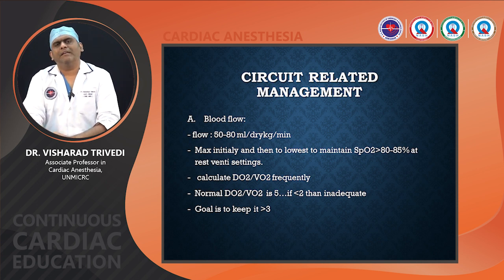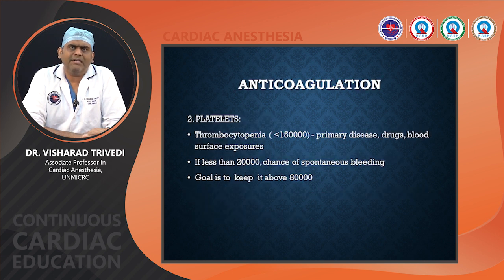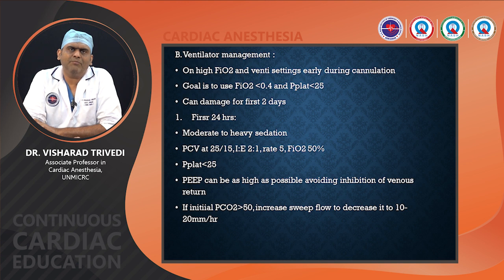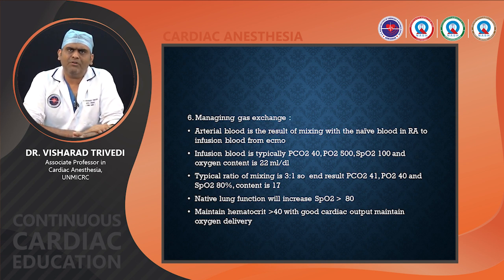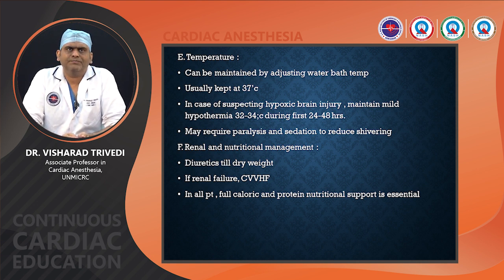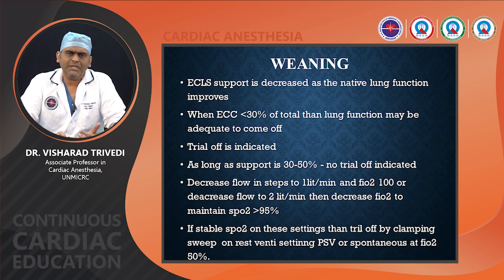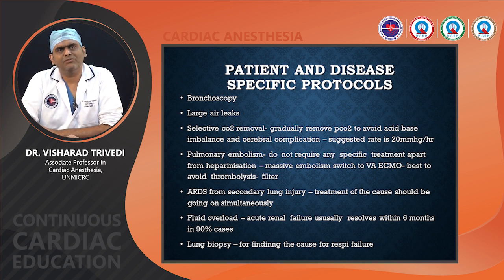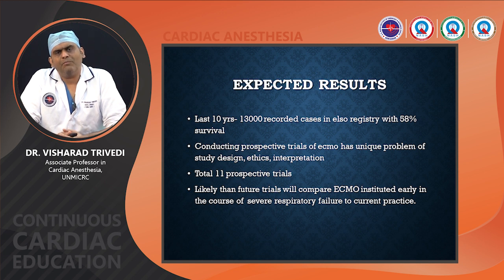INITIATION AND MANAGEMENT OF VENO VENOUS ECMO PART-2- CCE(ANESTHESIA) 30.12.2023